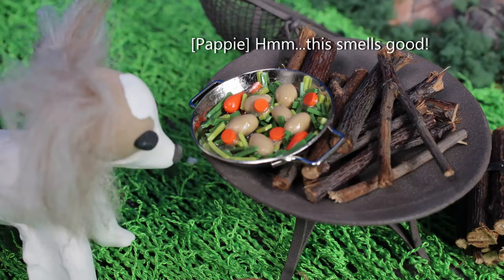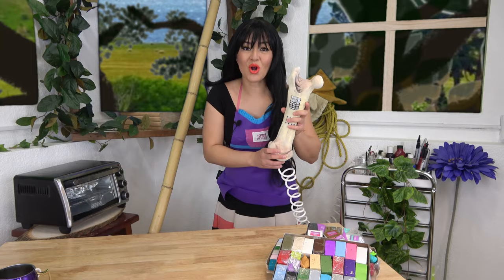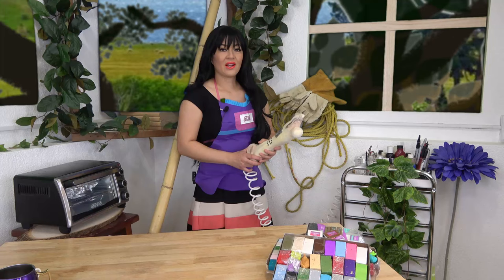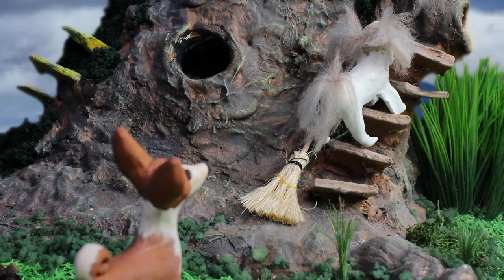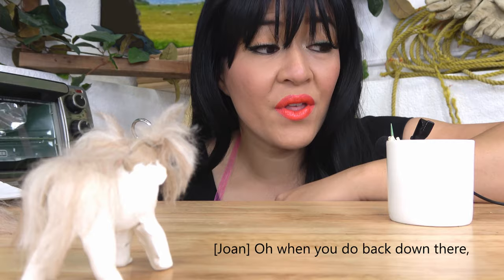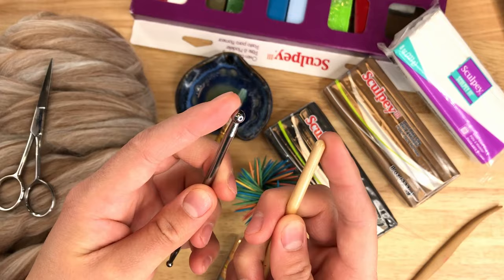A DOG SCULPTING SHOW - Eps. 16 - Easy Polymer Clay - Papillon Dog Breed- Joan Cabarrus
This dog cooks well! Let's sculpt a simple Papillon dog with polymer clay today.

The Doggo Bake Show Host, Author, and Creative Director: Joan Cabarrus
Co-Producer: Eric Thomas
Basenji's Voice Actor: Brandan Styles
Pappie's Voice Actress: Carrie Rydin
All music and video created by Joan Cabarrus
Sound Effects: Soundbible.com

Polymer clay used in this video:
             Sculpey® III Assorted Polymer Clay Color